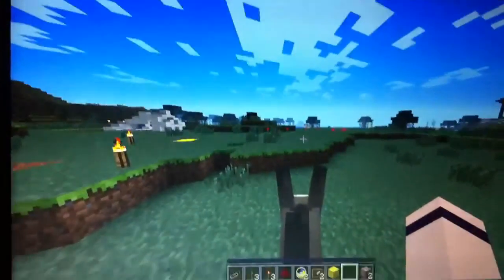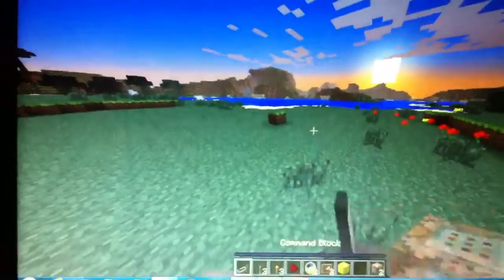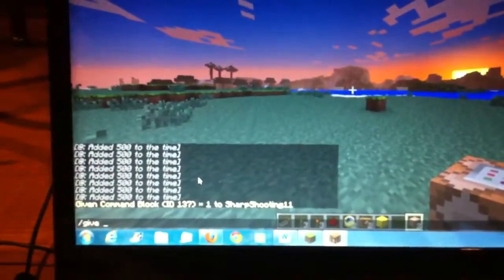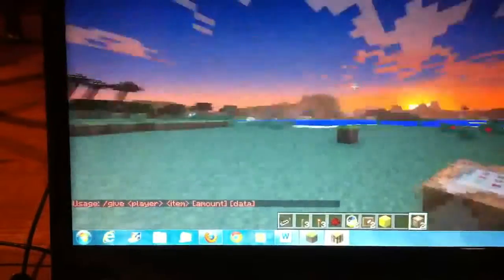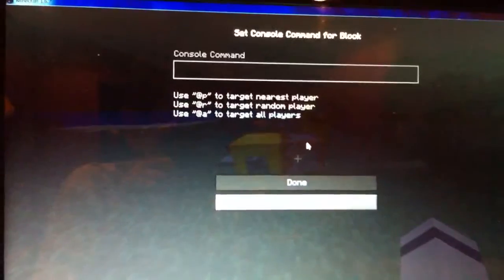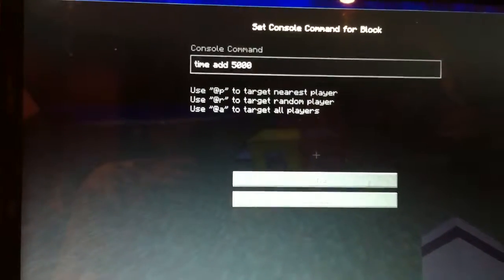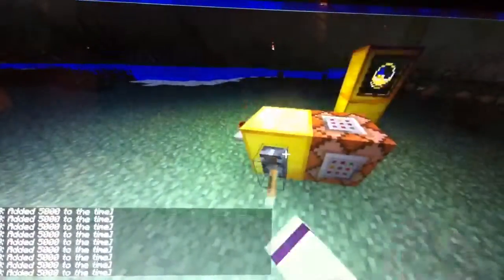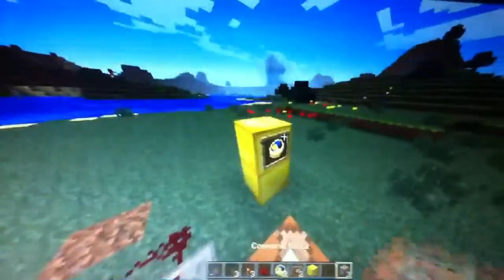How to build a time machine